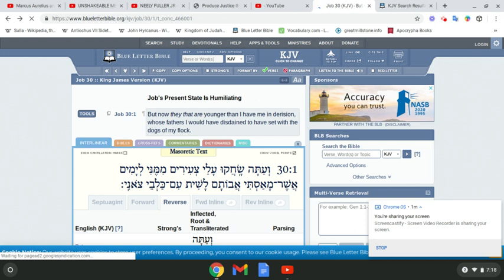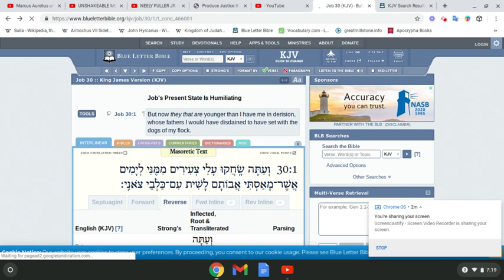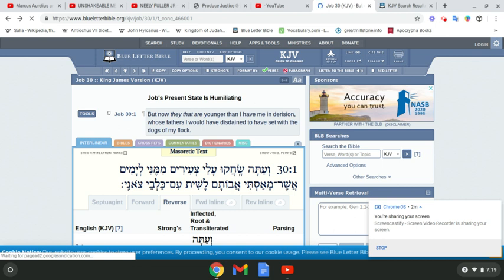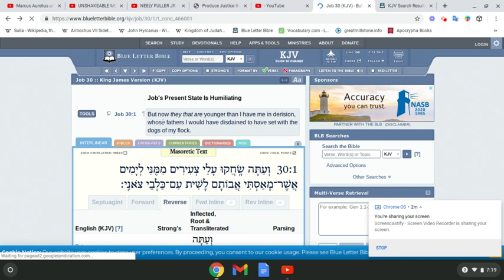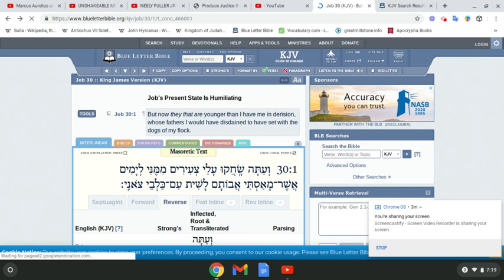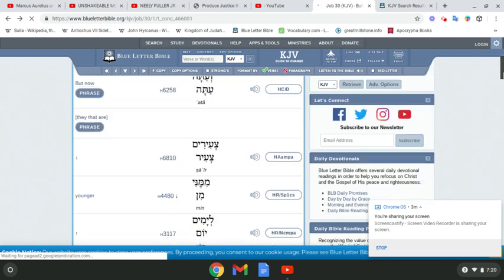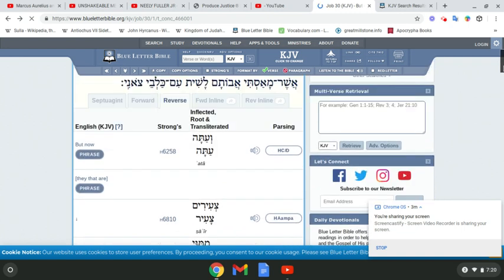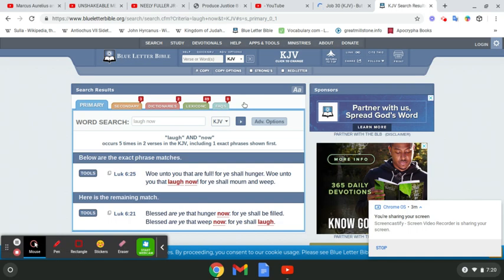Vent Session- Part 2 [Derision]